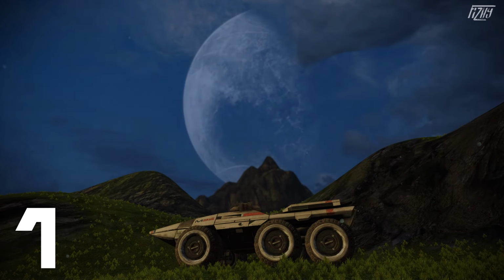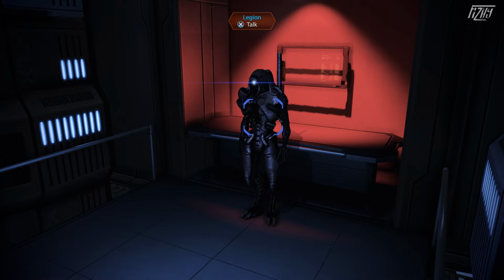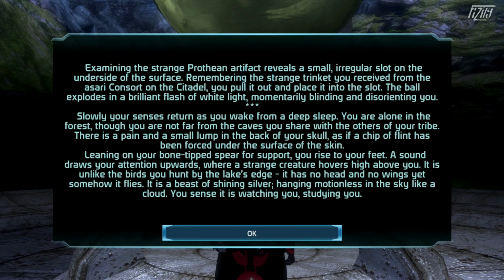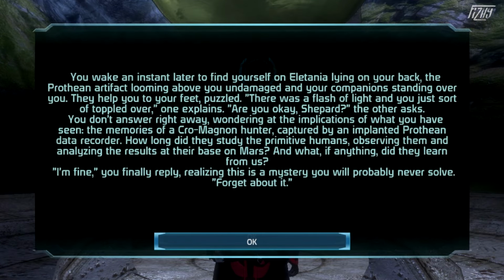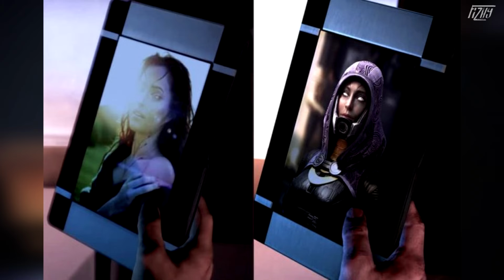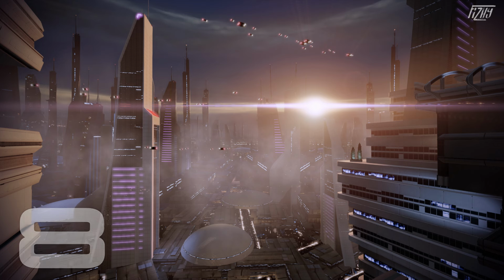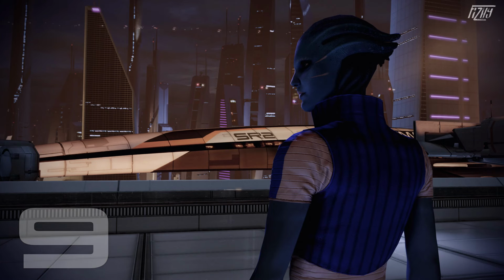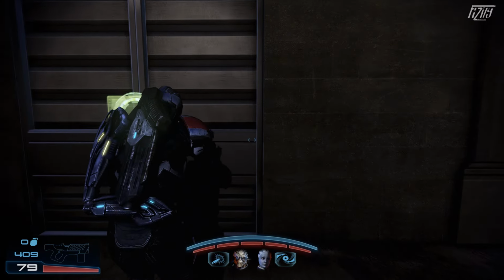10 Mass Effect Trilogy Secrets Many Players Missed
Intro 0:00
1. The Shifty Looking Cow 1:30
2. Legion's Dance 2:55
3. Mysterious Vision on Elatania 3:42
4. Tali's Face 8:37
5. Council Chamber Map Looks Like a Reaper 9:41
6. The Mars Rover 9:58
7. Billy 10:38
8. Rana Thanoptis' Indoctrination 11:58
9. The True Appearance of the Asari 13:53
10. Refuse Ending 15:20
Outro 18:12